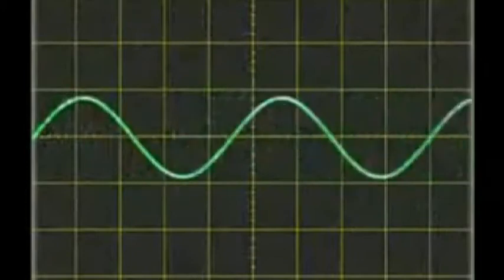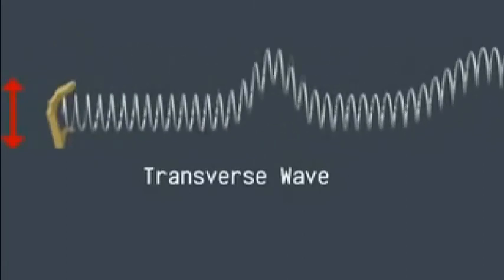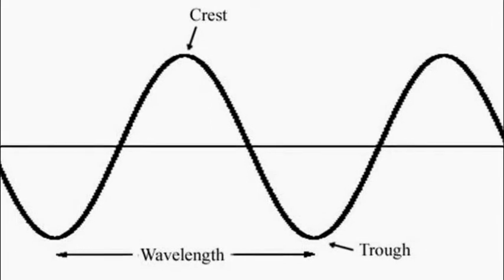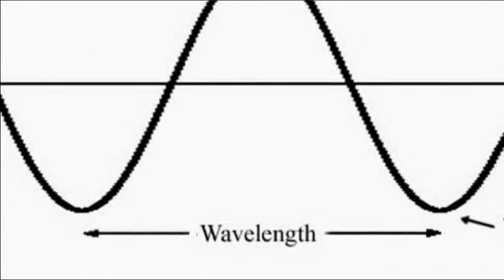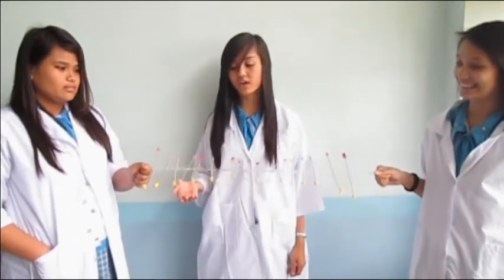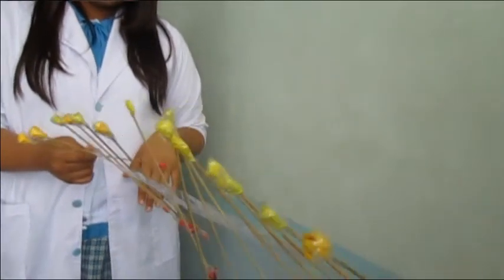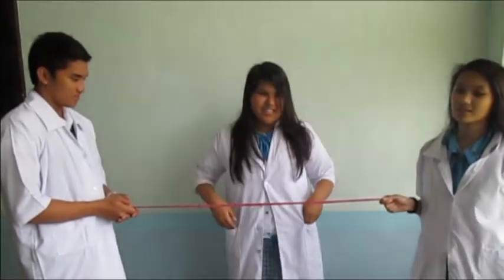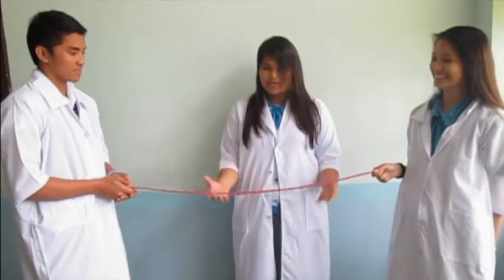Wave Demonstration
By Hermogenes, Marquez, Martinez, Ambion and Pereda